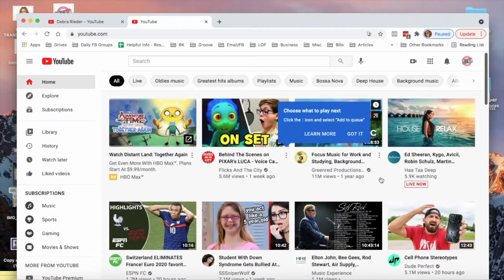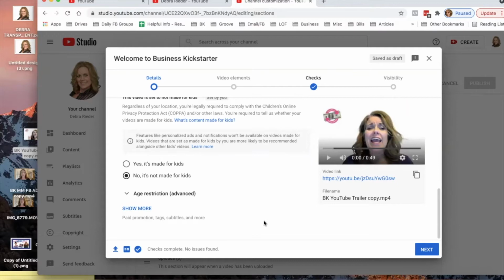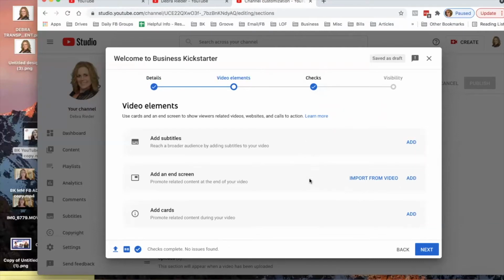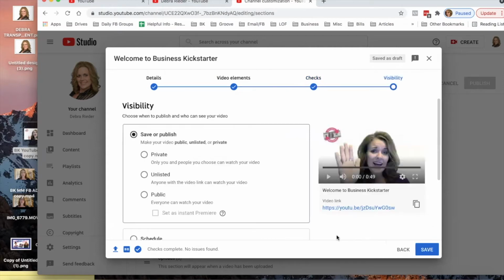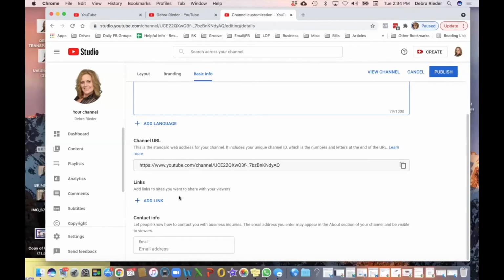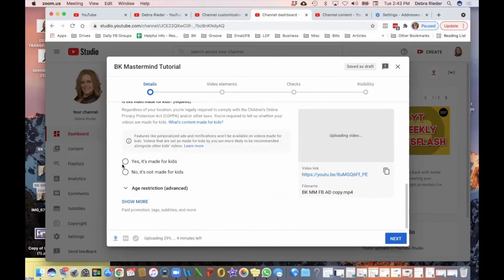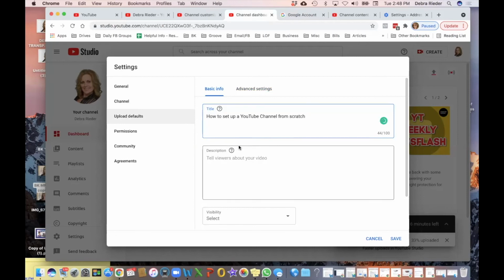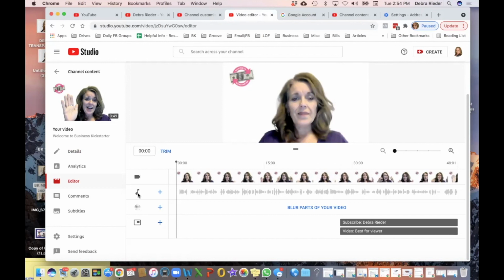How to set up a YouTube Channel from scratch